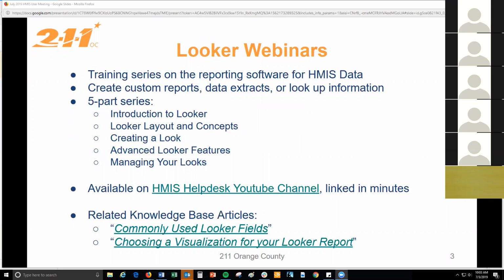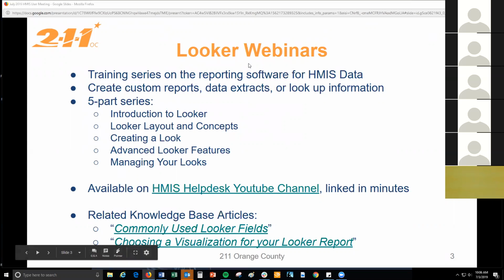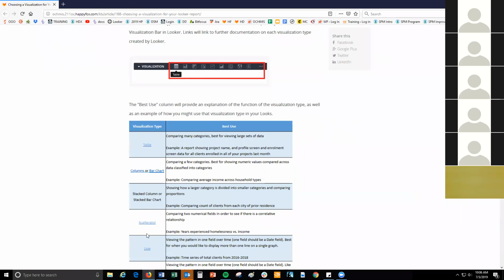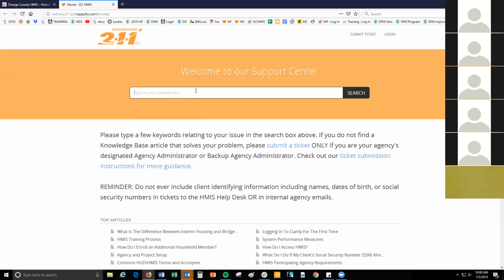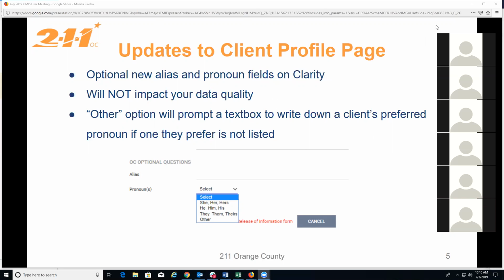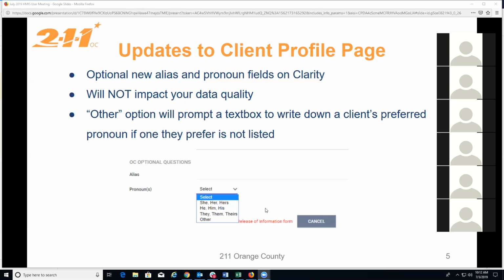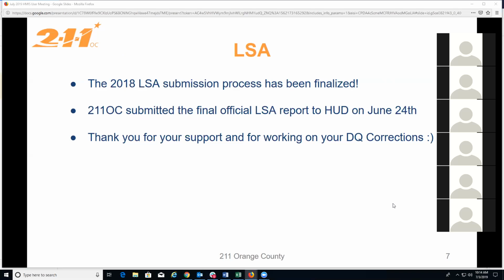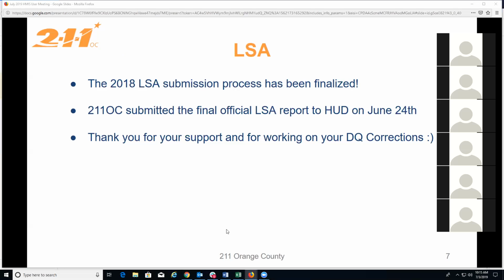July 2019 OC HMIS User Meeting Webinar